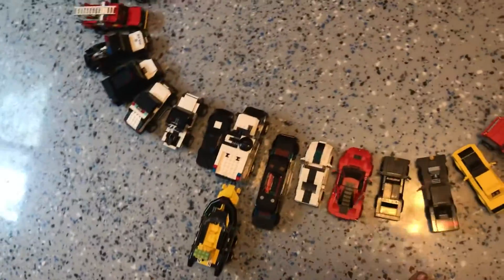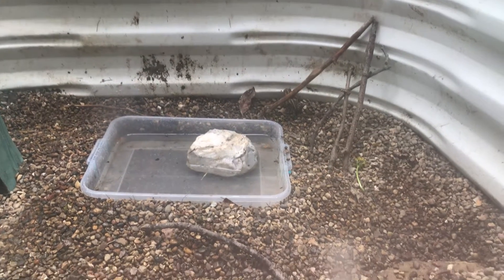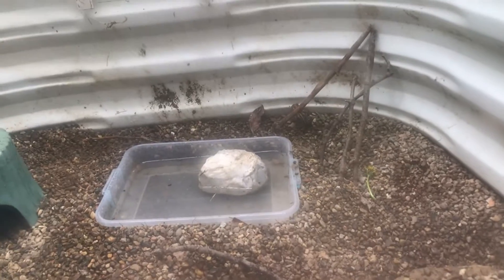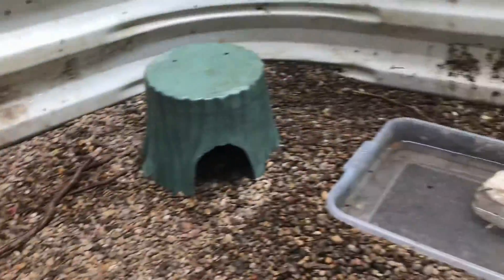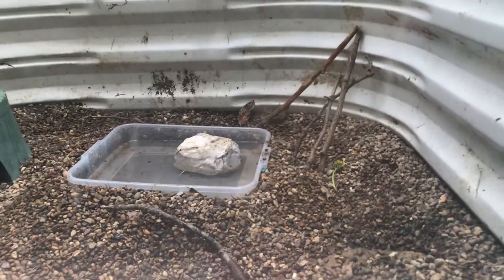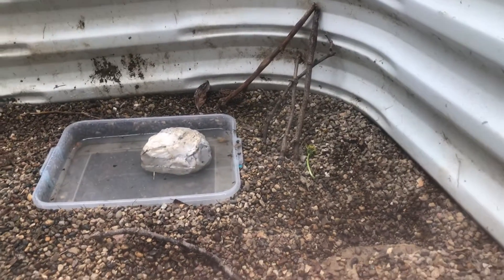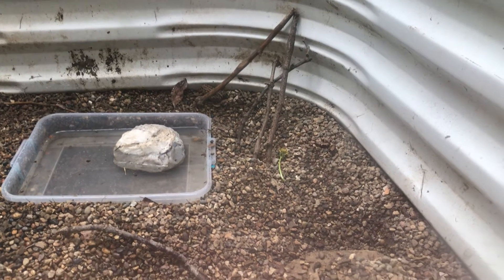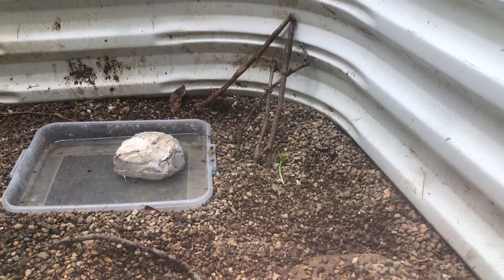Exciting new pet toad!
For those of you who like or have a toad here is a new pet I found in my window well today. I hope me and my siblings can provide a comfortable life for the toad. Anyway here he is!